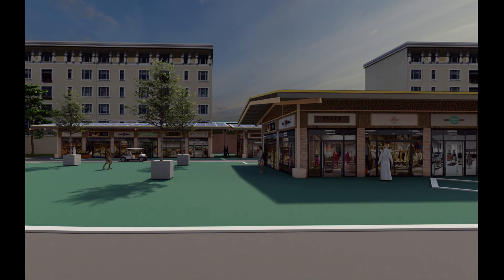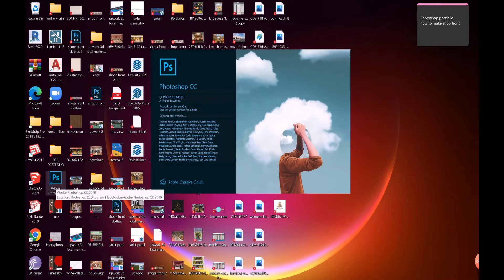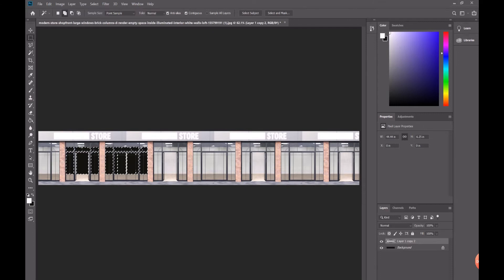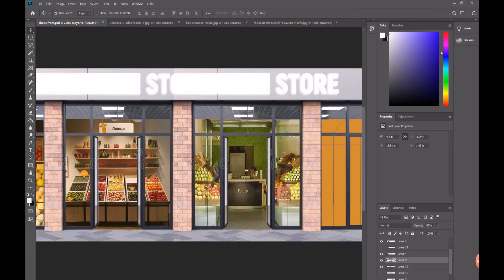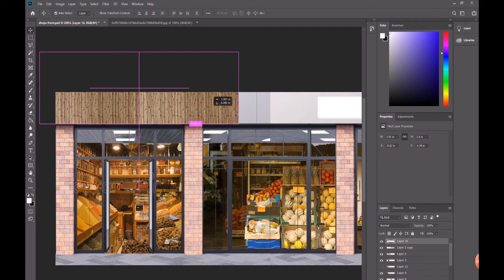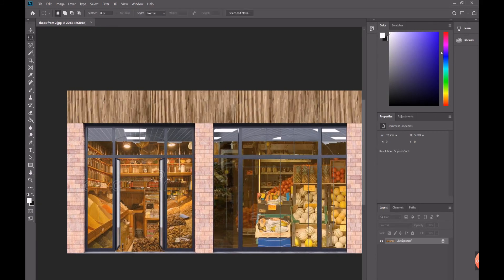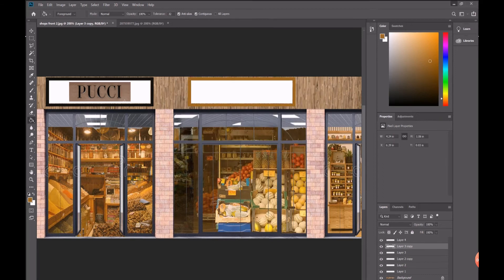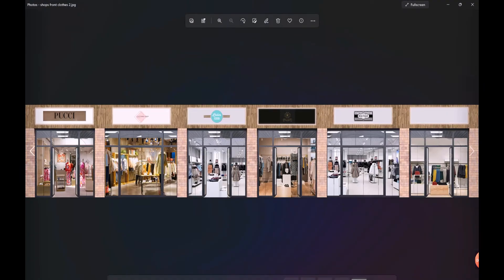Need to make small size shop exterior 3D ?! photoshop I Sketchup l Lumion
If you want to know an easy way to create shop exterior through photoshop sketch up , and lumion / vray
This is your video to Watch
let me in the comment section of you have any more questions !